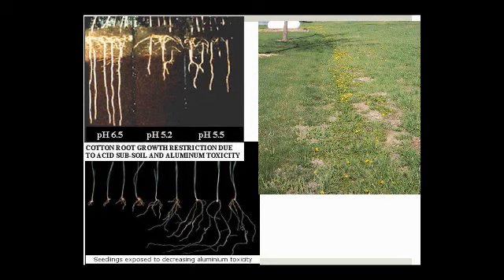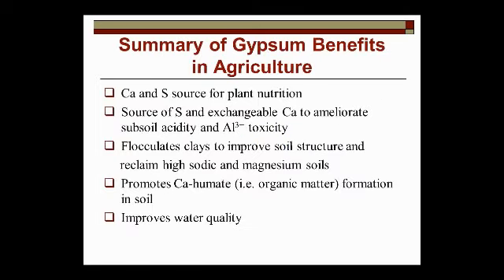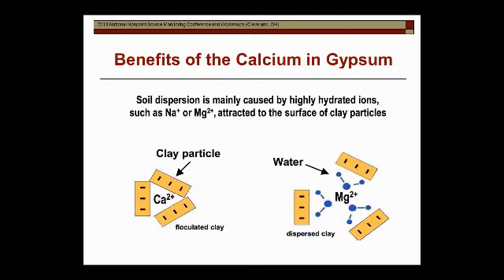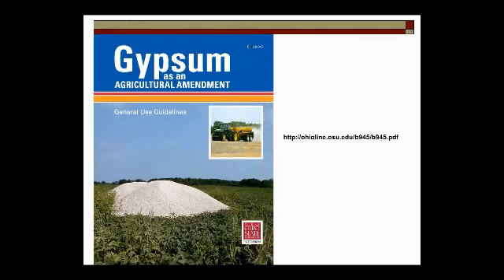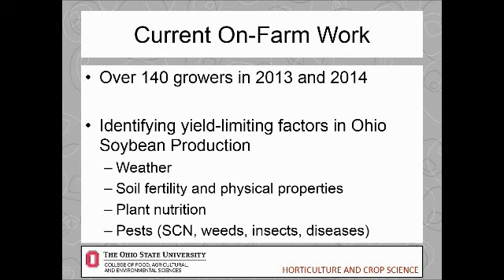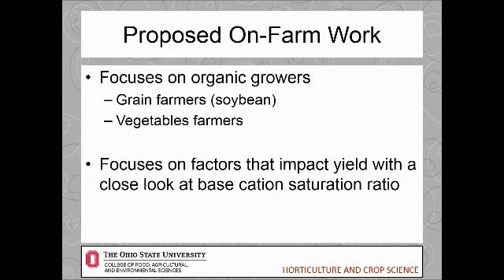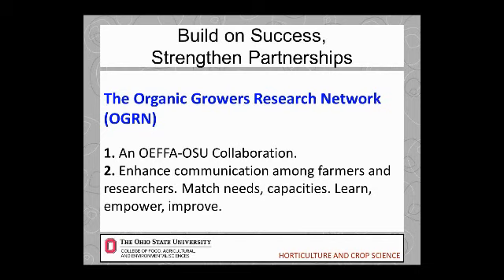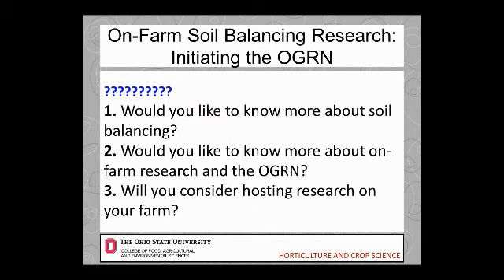Finding Answers Through On-Farm Research: Soil Balancing for Organic Farmers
Soil balancing using the Basic Cation Saturation Ratio (BCSR) approach relies on adding limestone and/or gypsum and taking other steps to alter soil chemistry. The BCSR approach may, in turn, enhance soil life and tilth, improve weed and insect control, and increase crop yield and quality. However, the effects of soil balancing, particularly in real-world farm settings, have not been systematically or scientifically researched.

Researchers at the Ohio State University, farmers, and agricultural experts are collaborating to learn more about soil balancing to help farmers using this method more effectively and gain a greater understanding of how soil balancing affects weeds, pests, and crops. View this webinar to learn more about soils, soil balancing, and how you can participate in state-wide research on soil balancing and other topics.

This session is presented by Dr. Doug Doohan, professor of Horticulture and Crop Science at OSU's Ohio Agricultural Research and Development Center (OARDC); Dr. Matt Kleinhenz, professor of Horticulture and Crop Science; Dr. Warren Dick, professor of Environment and Natural Resources at OARDC; Dr. Steve Culman, state soil fertility specialist; Dr. Laura Lindsey, assistant professor of Horticulture and Crop Science, and Dr. Mohsen Mohseni-Moghadam, post-doctoral researcher at OARDC.

This webinar is offered as part of a collaboration between OEFFA and the Ohio State University (OSU), and supported by funding from the U.S. Department of Agriculture Organic Agriculture Research and Extension Initiative to help address gaps in research on soil management in organic systems.

OEFFA and OSU are working to establish a statewide network of certified organic farms willing to host and participate in on-farm research on soil balancing and other topics.

Please note: There is no audio for the first 4 minutes of this webinar (slides only), and there are some audio quality issues early on. However, the audio quality is normal for the majority of the webinar. We apologize for the inconvenience.